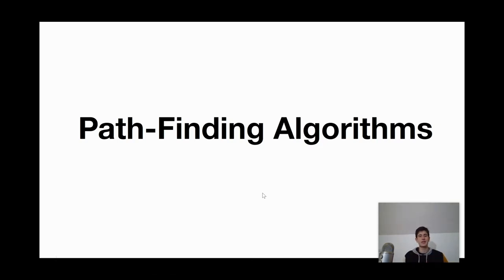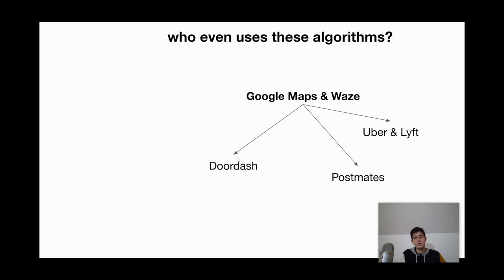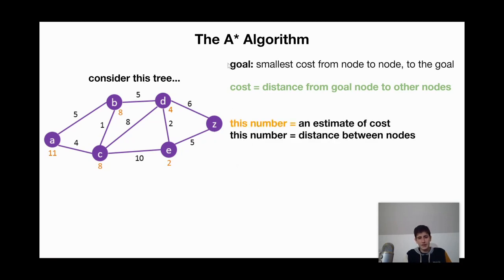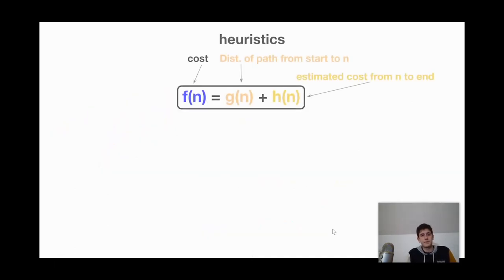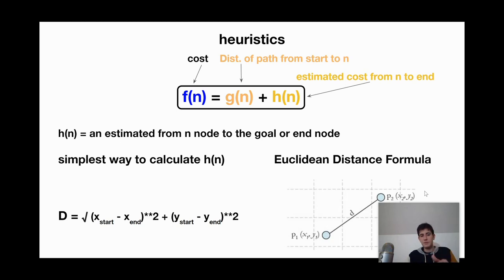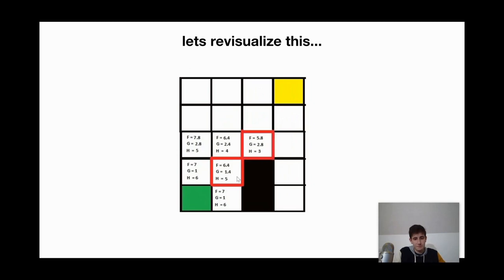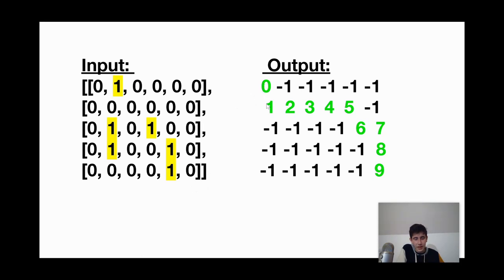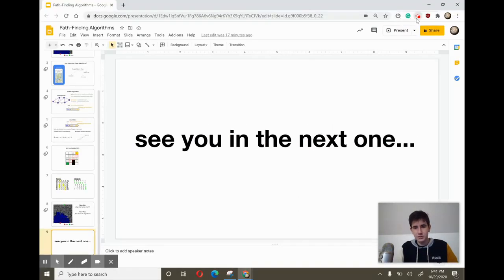Path Finding Algorithm Basics: The A* Algorithm in 10 Min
Hey guys I hope you enjoy this video, about a very fascinating topic!! I have been trying to create as much content for the next month as possible, just bear with me COLLEGE APPS are crazy!! If you enjoyed the video Consider...